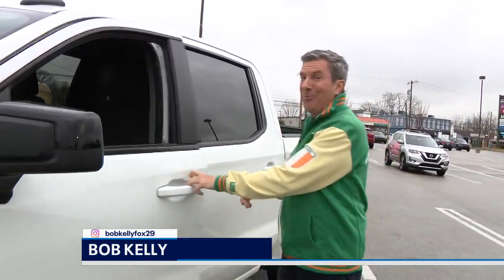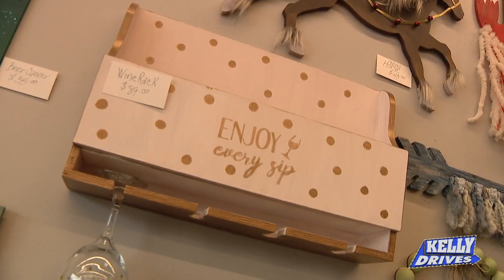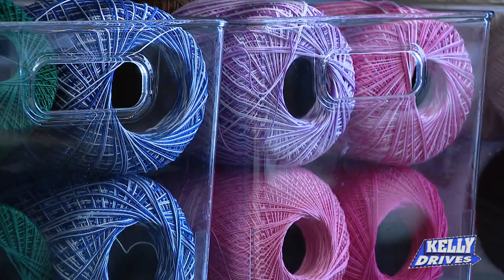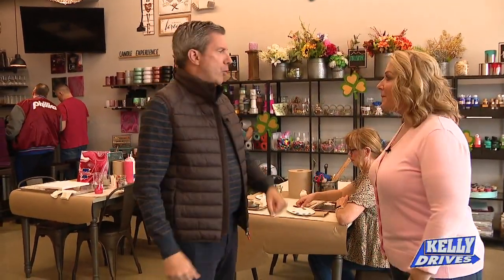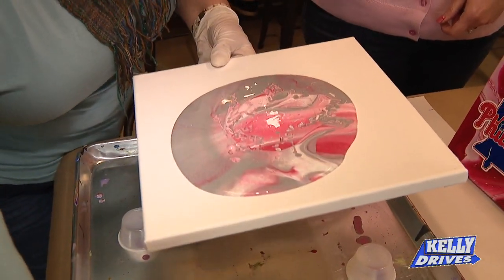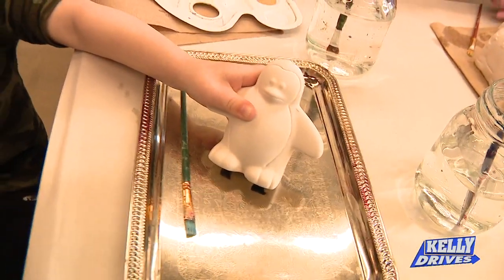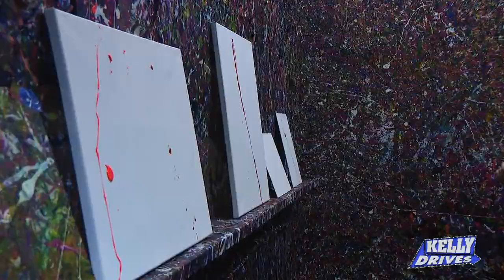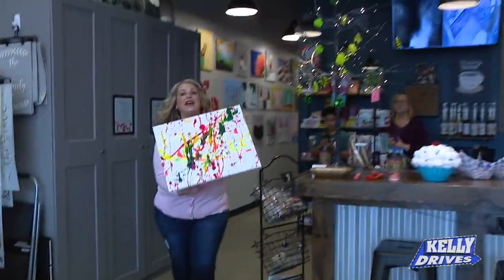Craft Fun at Pinspiration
Don’t worry about cleaning up after your crafts at home anymore. Bob popped over to Pinspiration where you can go with the kids, friends, or even a date night to make fun crafts for your home. They even have a splatter room!